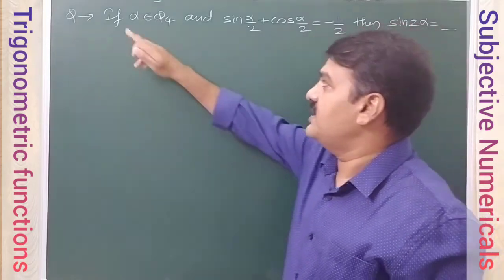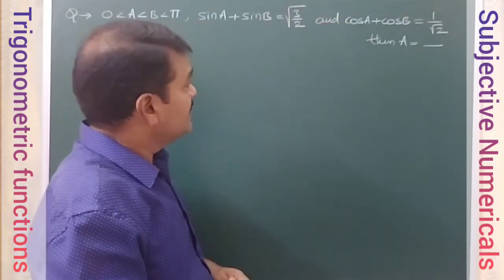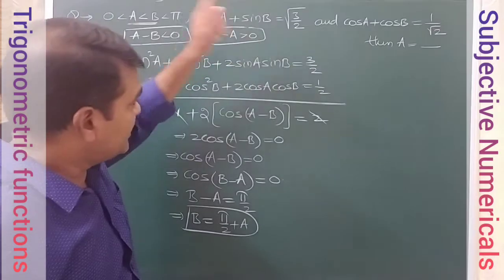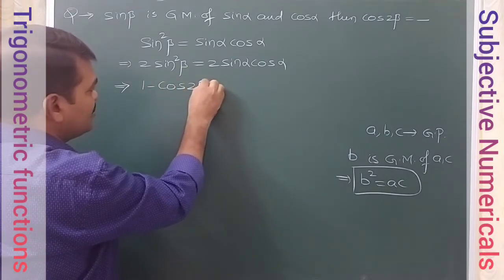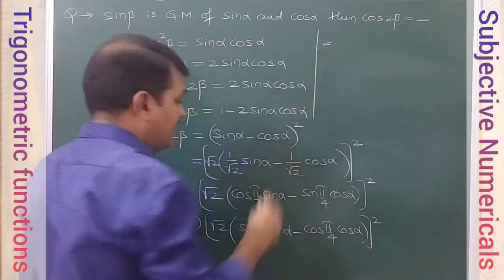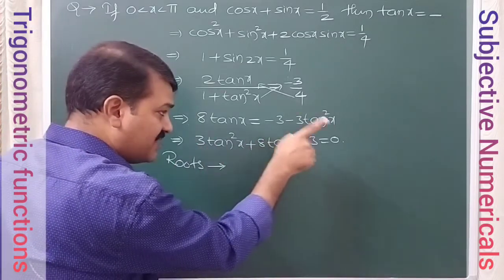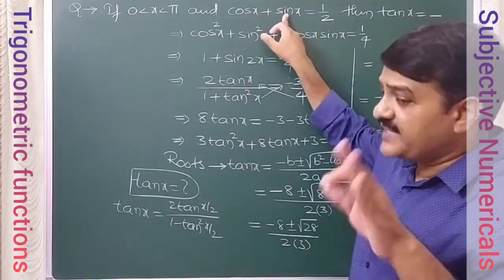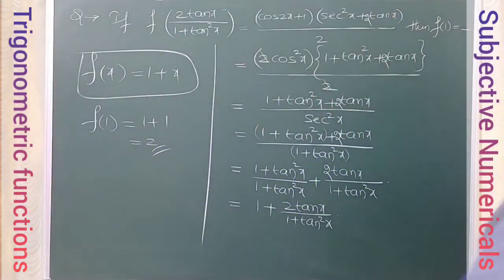Trigonometric functions | Numericals#5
Subjective Numericals on Trigonometric functions